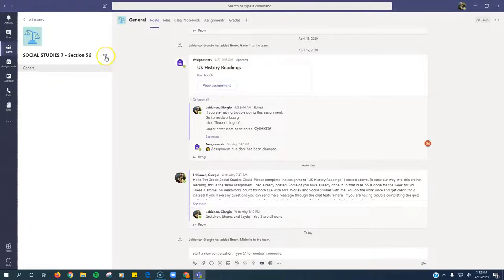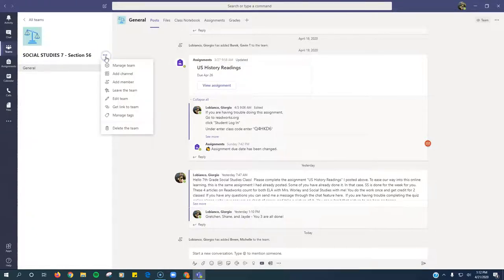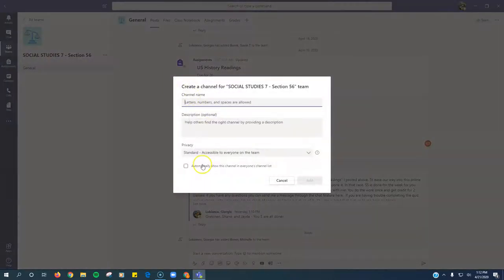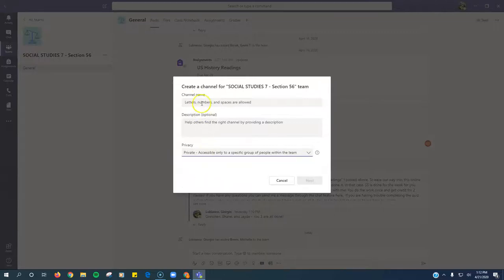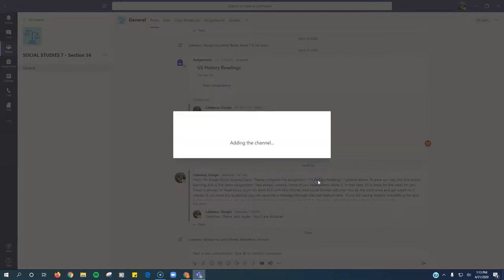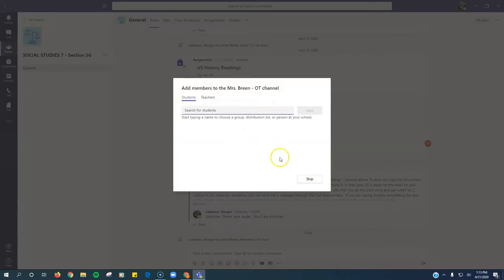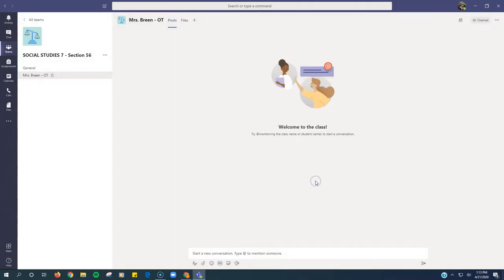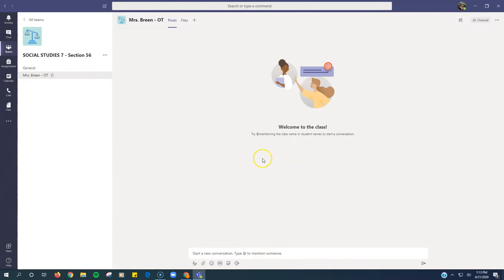Microsoft Teams - Quick Tip - Create a private channel